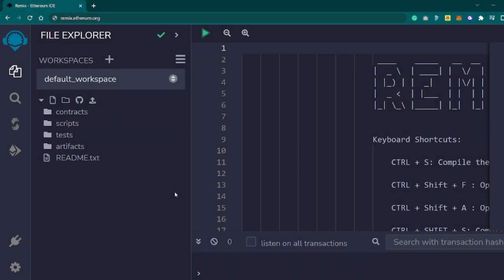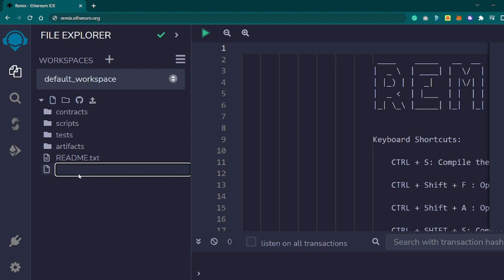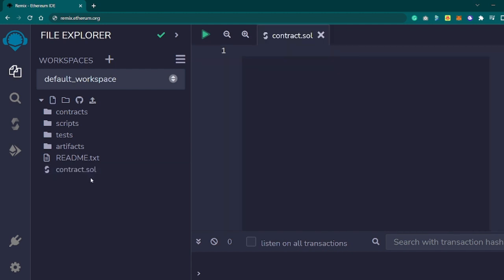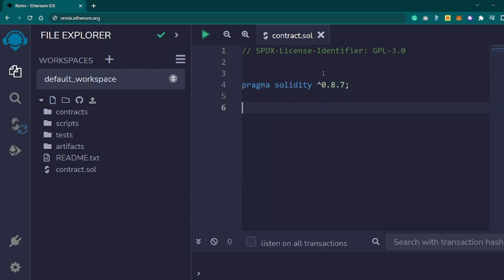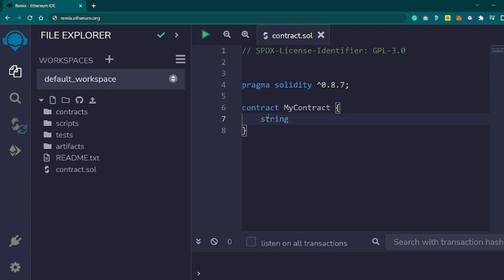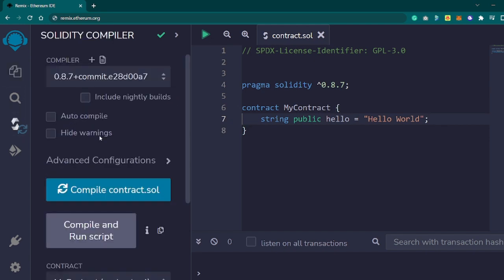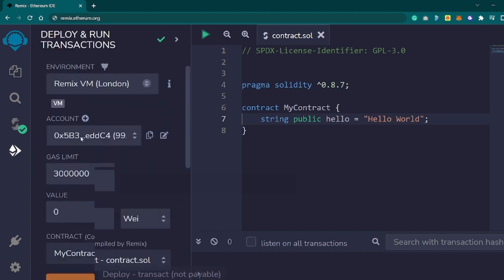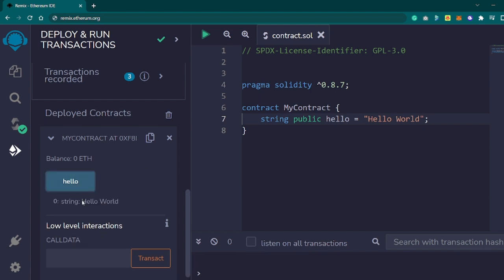Create Your First Solidity Contract In Just 72 Seconds | Hello wold smart contract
In this quick and informative video, we'll guide you through the process of creating your very first Solidity contract in just 72 seconds!

Solidity is the programming language used for writing smart contracts on the blockchain. If you're new to Solidity or looking for a fast introduction, this tutorial is perfect for you.

Using the Remix IDE, we'll guide you through the process of creating a simple "Hello World" smart contract. It's a great starting point to understand the basics of Solidity programming.

Join us on this exciting journey of learning Solidity and unlock the potential of blockchain technology. Get ready to dive into the world of smart contracts and build decentralized applications like never before!